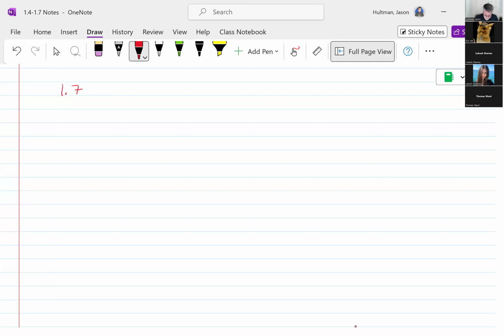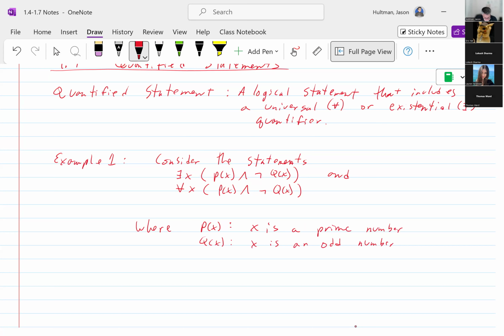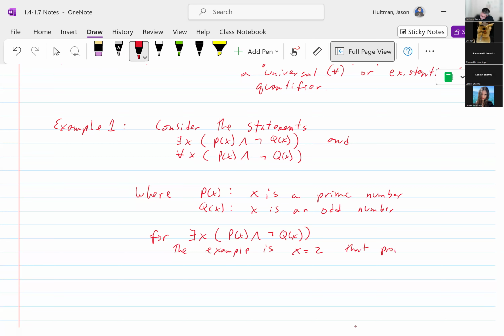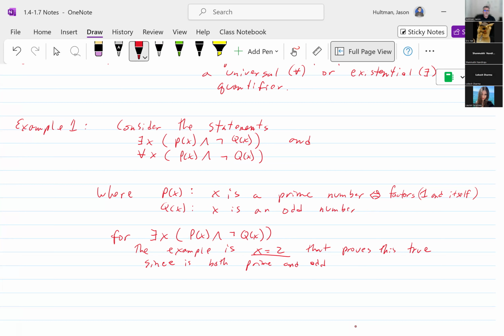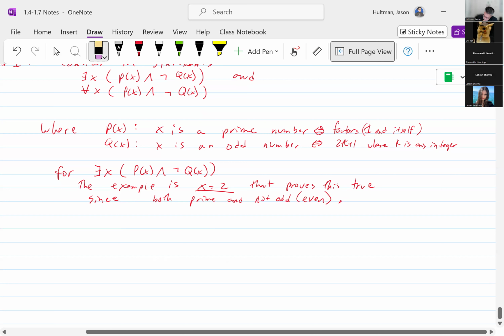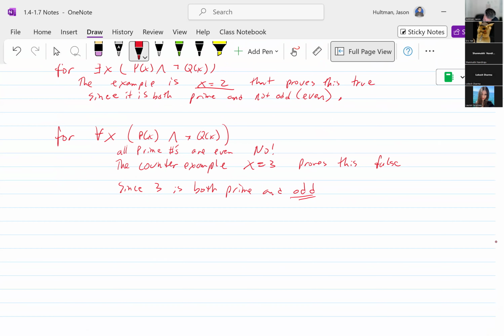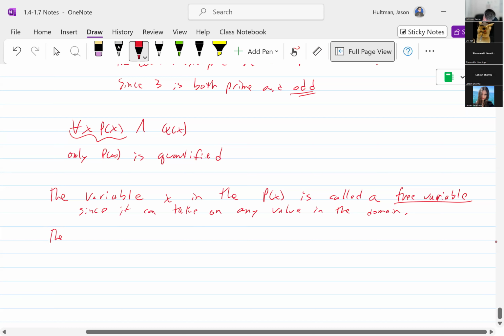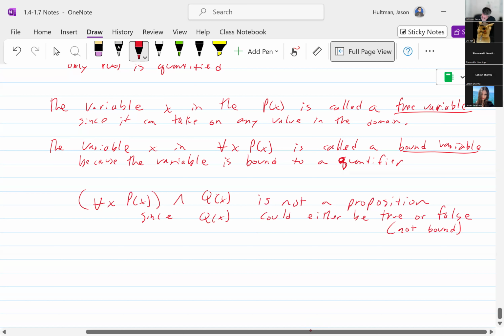CMPR 140 - Section 1.7